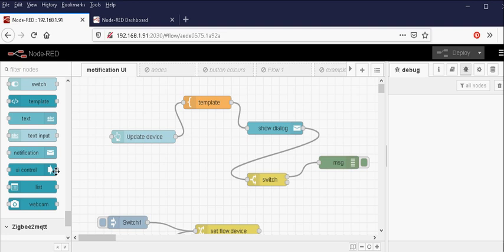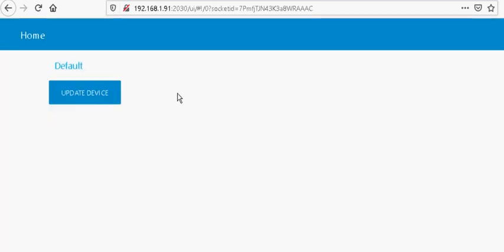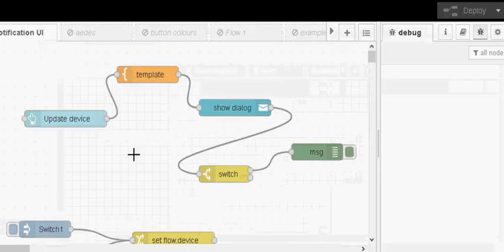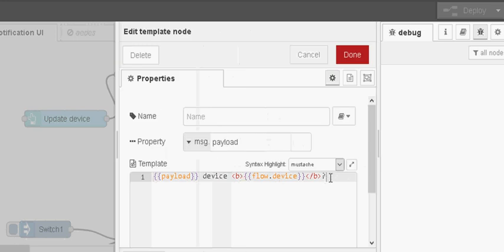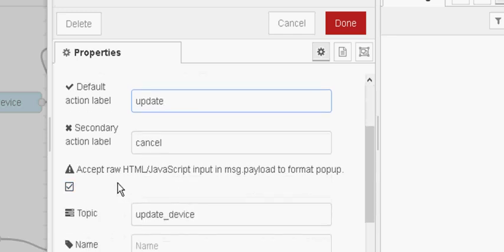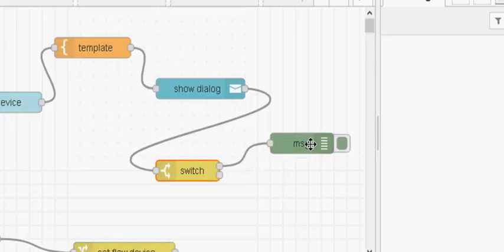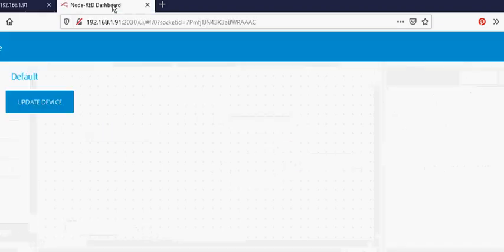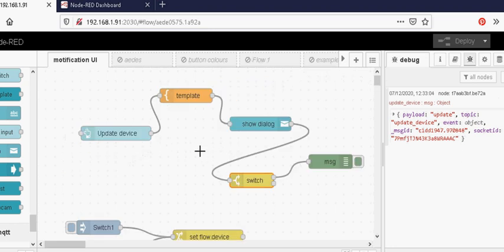Creating A Pop Up Dialogue Using the Notification Node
In this video tutorial we will use the Notification dashboard node to create a POP up confirmation dialogue box to confirm data entry.
This is very useful in any flow were change are made in the User Interface and need to be confirmed before implementing.

Using The Node-Red Template UI Node or Widget